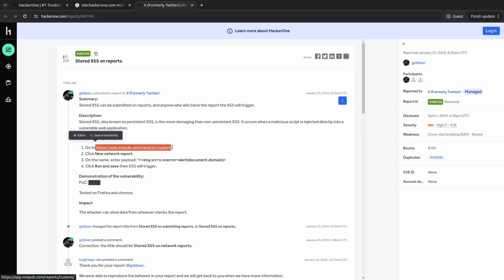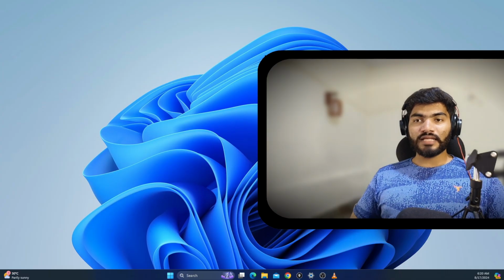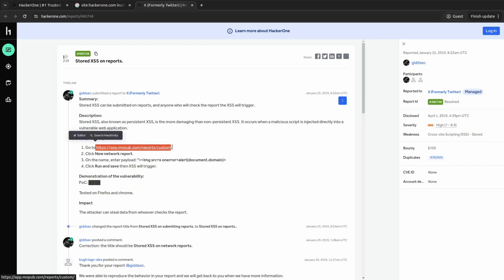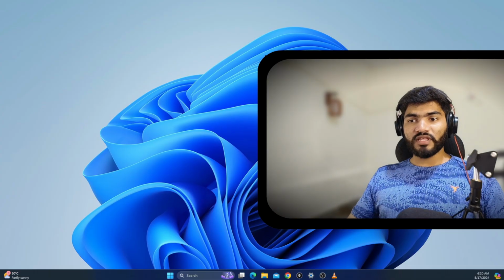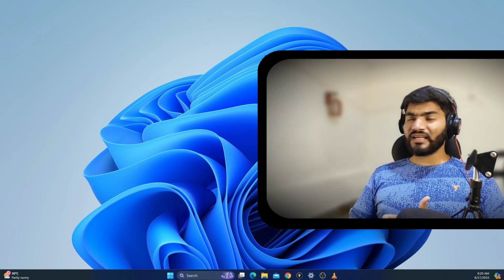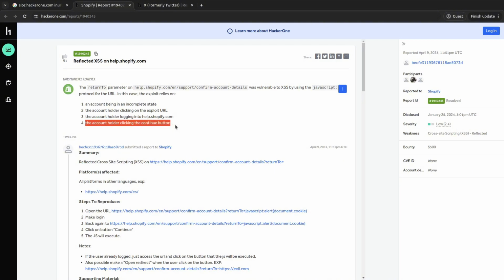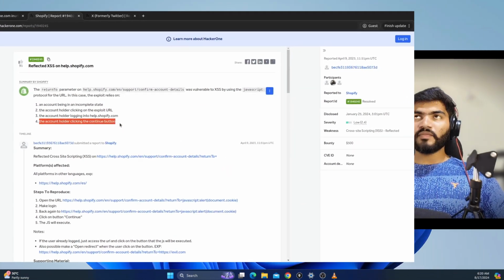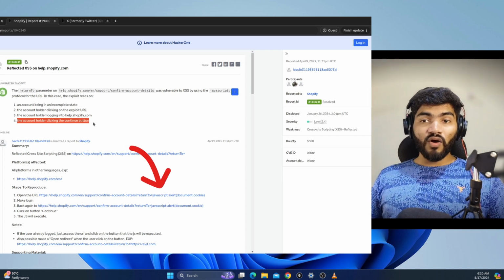Web Hacking : XSS Reportsfrom Hackerone | L21